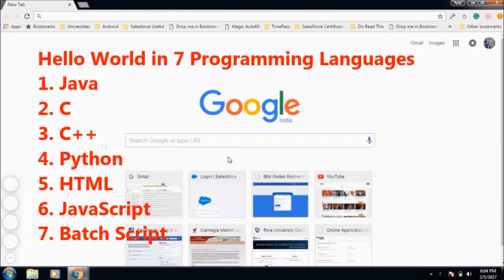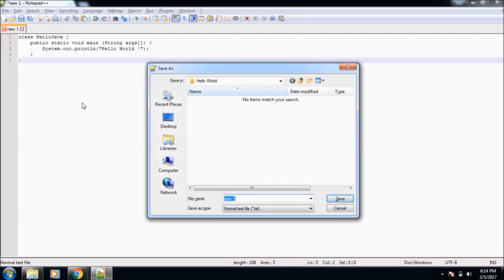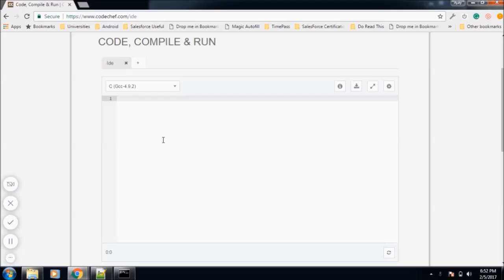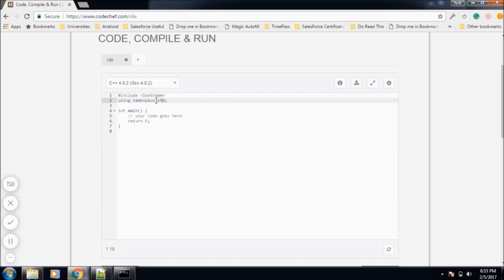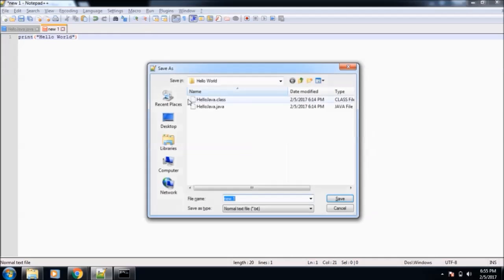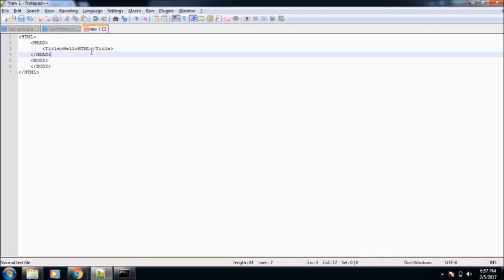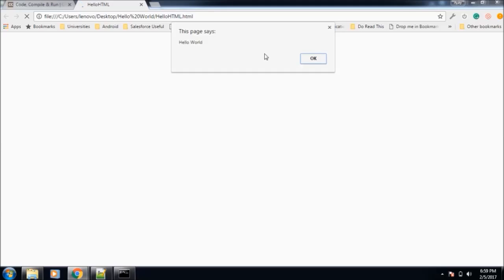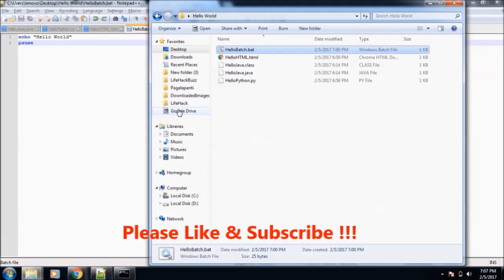Hello World in 7 Programming Languages | Java | C | Python | JavaScript | Batch Script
Hello World in 7 different programming languages. I have created this video for beginners to introduce them with different programming languages. I used seven programming languages:
1. Hello World in Java
2. Hello World in C
3. Hello World in C++
4. Hello World in Python
5. Hello World in HTML
6. Hello World in JavaScript
7. Hello World in Batch Script

These are the most used programming languages till today.
//Program in Java
class HelloJava {
    public static void main(String args[]) {
        System.out.println("Hello World !");

//Program in Python
print("Hello World")

//Program in JavaScript
alert("Hello World");

//Batch Script
echo "Hello World"